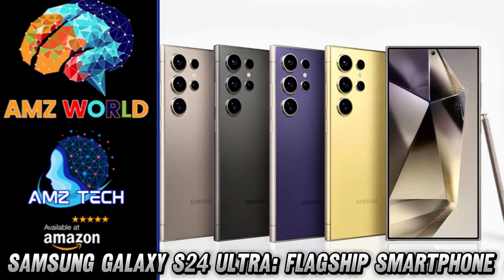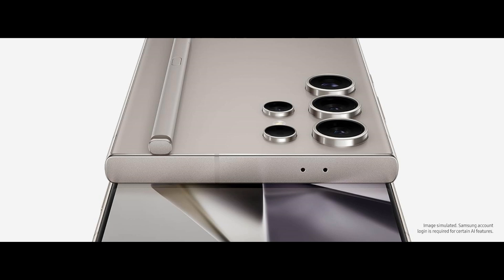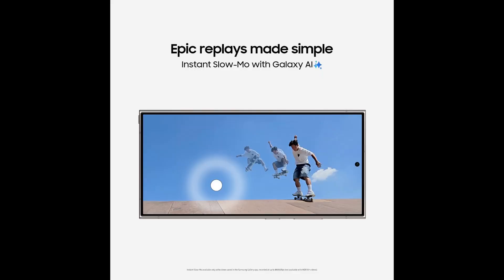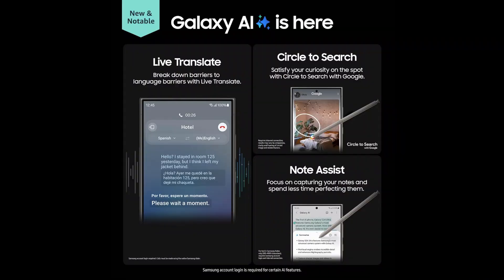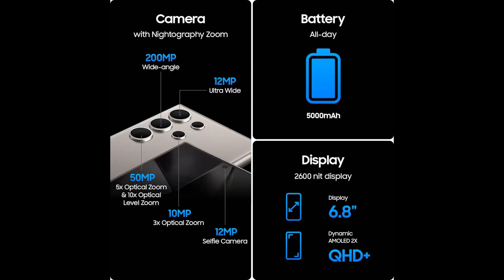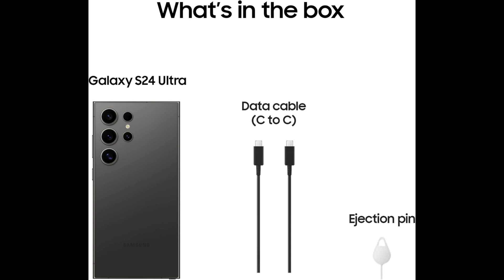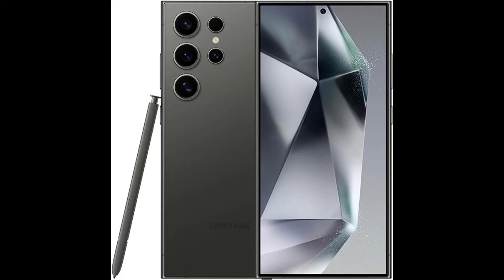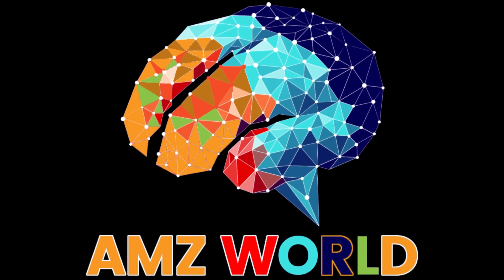Review Samsung Galaxy S24 Ultra: Flagship Smartphone with Powerful Camera and Processor, Amazon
Hey tech enthusiasts! Ready to dive into Samsung's latest masterpiece? The Galaxy S24 Ultra isn't just a phone – it's like having a magical AI-powered companion in your pocket! Let's break down why this beauty is making waves in 2024.
Ever been in a situation where you spot something amazing but can't find it online? Well, say goodbye to those frustrating moments! With the new Circle to Search feature, just circle anything on your screen, and boom – Google instantly tells you what it is, where to get it, or what that mysterious word means. It's like having a detective at your fingertips!
Now, here's a question that might blow your mind: What if I told you language barriers are officially a thing of the past? The S24 Ultra's Live Translate feature turns you into a global citizen. Imagine chatting with someone in Spanish while you speak English – this phone translates in real-time! No more awkward hand gestures or desperate Google Translate moments!
But wait, what about those night owls who love capturing memories after dark? The S24 Ultra's 200MP camera with Nightography is like giving your phone night vision goggles! Those blurry, grainy nighttime photos? Consider them history. And with 100x zoom, you're basically carrying a telescope in your pocket. Moon shots, anyone?
"But what about power?" I hear you ask. Powered by the Snapdragon 8 Gen 3 processor, this beast handles everything you throw at it like a champ. Gaming? Smooth as butter. Multiple apps? It doesn't even break a sweat. With 12GB of RAM and 512GB storage, it's like having a supercomputer that fits in your hand!
Let's talk about that gorgeous 6.8-inch display! With a 120Hz refresh rate, everything looks smoother than a freshly waxed sports car. Whether you're scrolling through social media or watching videos, your eyes are in for a treat!
And for all you creative souls out there, the Generative Edit feature is mind-blowing! Want to remove that photobomber? Done. Need to move objects around in your photo? Easy peasy. It's like having a professional photo editor built right into your phone!
The S Pen? Oh, it's still here and better than ever! With Note Assist, it's like having a personal secretary. Take notes, and let AI organize and summarize them for you. It's perfect for students, professionals, or anyone who loves staying organized!
Want to get your hands on this technological marvel? You're in luck! Trust me, there's a sweet discount waiting for you!
And remember, if you enjoyed this video and want to see more amazing product descriptions, don't forget to subscribe, smash that like button, comment your thoughts and remember if purchasing through the product link, you'll be helping our channel grow with a tiny commission at no extra cost to you! We love you all.